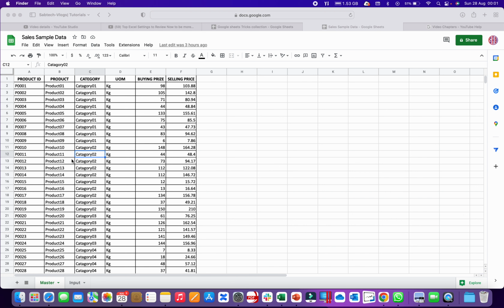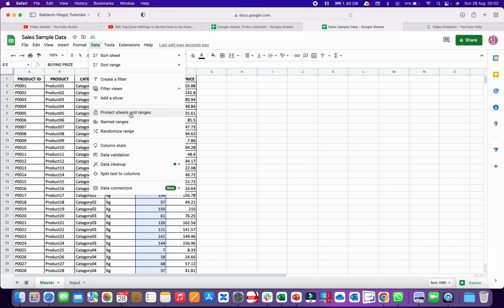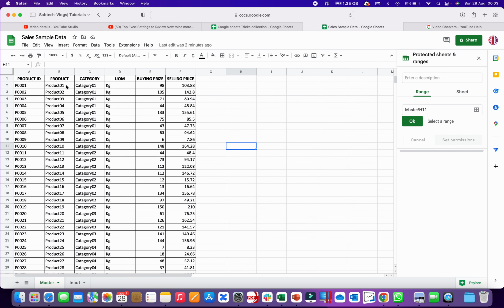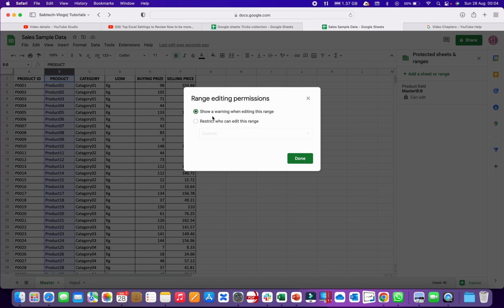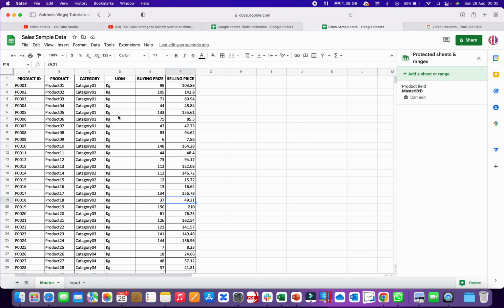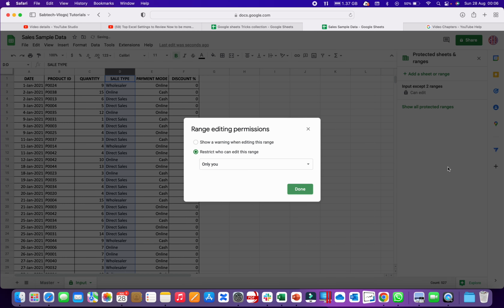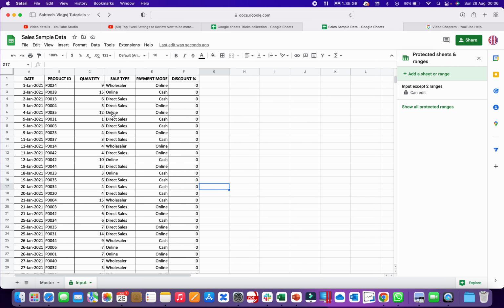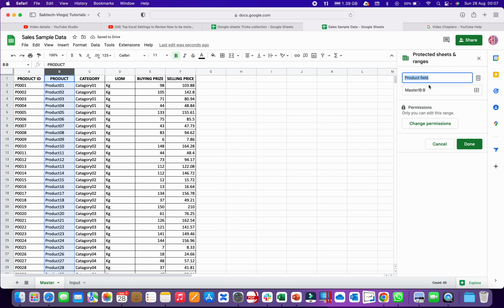🔑🔑Protect Ranges & Sheets + Permissions ⚙️in googleshhets ❤️❤️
In this video you will learn how to collaborate & share with other users in addition to control editing permissions to editors